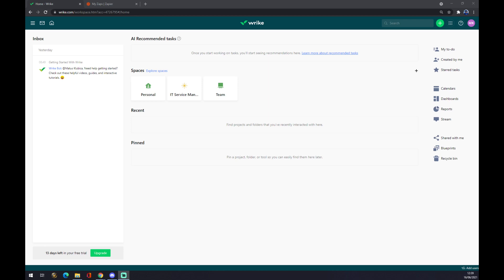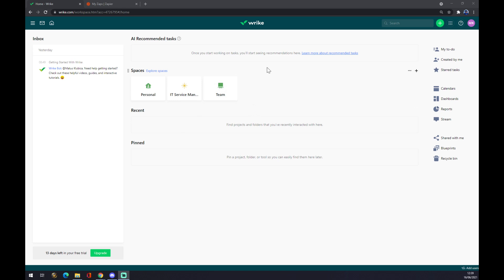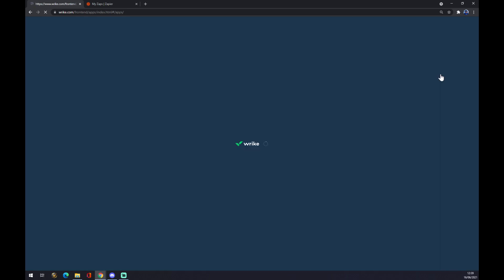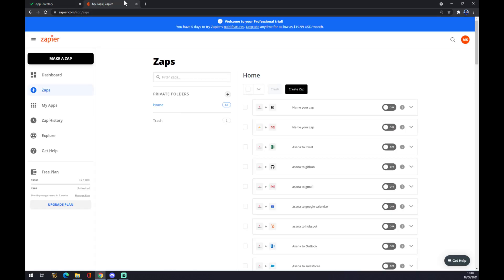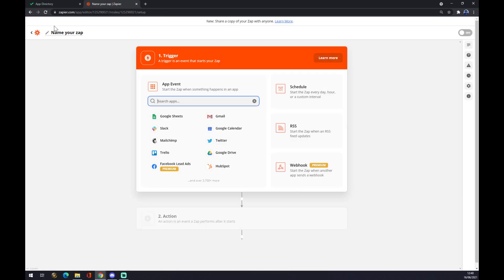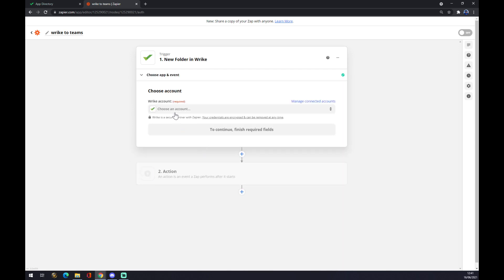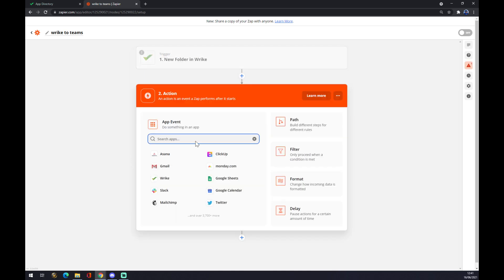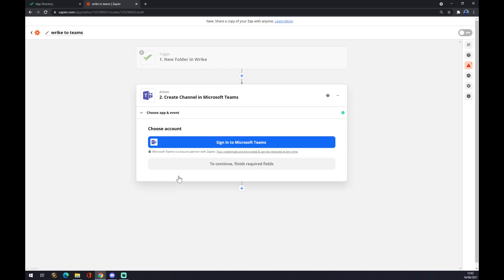How to Integrate Wrike with Microsoft Teams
‏‏‎ ‎ In This Video You Will Learn How to Integrate Wrike with Microsoft Teams ‏‏‎ ‎ ‏‏‎ ‎ ‏‏‎ ‎

GET AMAZING FREE Tools For Your Youtube Channel To Get More Views:
Tubebuddy (For GROWTH on Youtube):